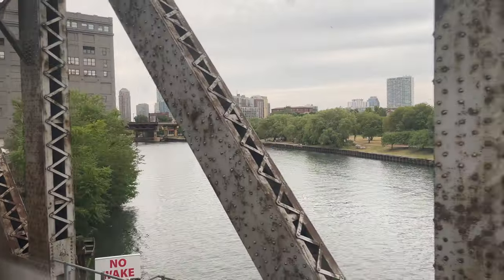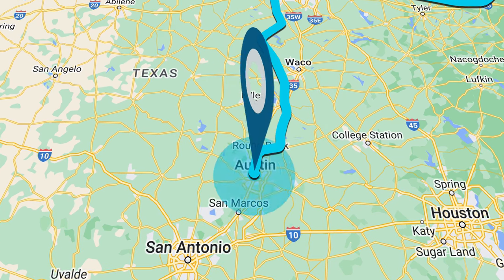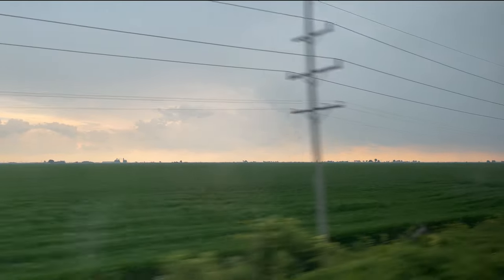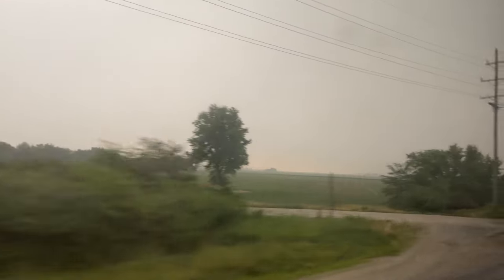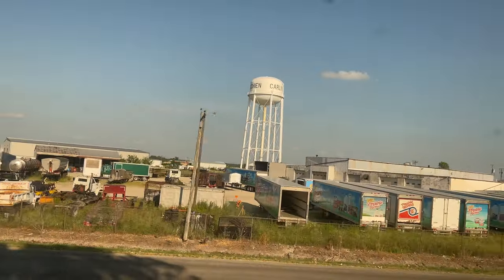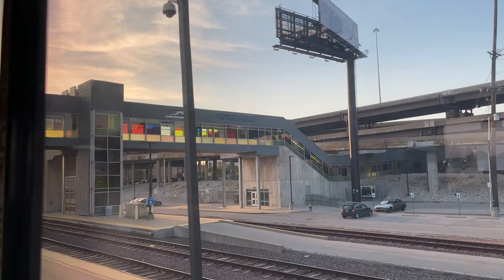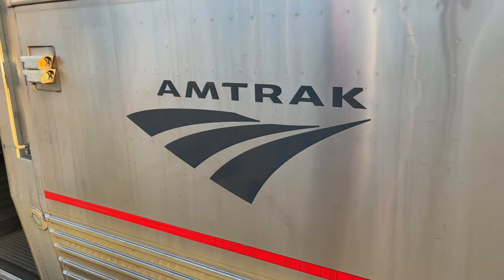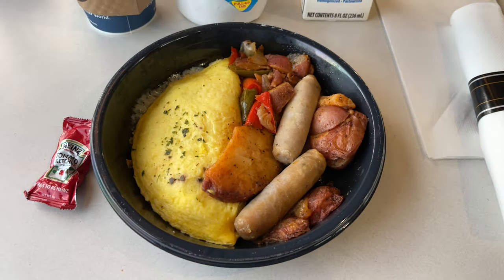28 HOURS on the Amtrak's Texas Eagle: A Roomette on Amtrak's LONGEST TRAIN! | Chicago to Austin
Hello and Welcome to Chicago’s Union Station! Today we’re spending 28 hours on Amtrak’s Texas Eagle from Chicago down to Austin, Texas in the comfort of a roomette.

- Trip Information -
Train Number: Amtrak Texas Eagle 21
Locomotive: GE Genesis P42DC 69*
Train Consist: 5 Superliner Cars (1 Sleeper, 1 Dining, 3 Coach)
Departure Time: 1:45pm (July 4th)
Arrival Time: 6:22pm (July 5th)
Journey Time: 28hr 37min
Top Speed: 90 mph
Seat: Roomette 6, Coach 2131
Ticket Price: $498.00

I also recommend checking out the main channel, where I post more rail and aviation videos.

First Class:
Jonas Jonson

- Chapters -
0:00 Welcome to Amtrak's Texas Eagle!
0:30 Chicago Union Station
1:27 Amtrak's Metropolitan Lounge
3:10 Boarding
4:27 Room 6: Home for the next 28 Hours
4:42 The California Zephyr
5:06 Departure from Chicago
5:40 A Look at the Route
6:39 Joliet and the Changing Weather
7:14 Amtrak Roomette Review
12:44 Subscribe! And Check Out the Patreon for Exclusive Perks!
13:08 The Refreshments Station
13:20 Illinois High Speed Rail Corridor
14:03 A Storm Rages On
15:28 Back on the move
15:56 Bathrooms Onboard
17:04 No Snacks Between Meals
17:31 Springfield, IL and the Gorgeous Illinois State Capitol
18:37 Dinner! Thai Red Curry Street Noodles
19:56 An Unbelievable Arrival in St. Louis
21:02 St. Louis Gateway Station: Our First Smoke Stop
22:06 A Star Spangled Sunset
22:31 The Mighty Mississippi
23:03 Fourth of July Fireworks
23:23 Showering on Amtrak
24:55 Bedtime
25:16 Waking up in Arkansas
25:33 Breakfast: A Three Egg Omelet with Rice Krispies
26:30 Longview, TX, the First of Many Smoke Stops in Texas
27:21 The Replenished Drinks Station
27:30 Dallas, TX, Our Next Smoke Stop
28:15 The Weird Schedule in the DFW Area
28:36 Lunch: Baked Ziti and Meatballs
29:21 Fort Worth, TX, Amtrak's Heartland Flyer and the Texas Eagle Crossover
30:16 Amtrak's Bedroom: A Brief Overview.
31:24 Roomette vs Bedroom: Is it Worth it?
31:54 Temple, Our Next Smoke Stop
32:20 Dinner: Back to the Thai Street Noodles
33:01 Closing Thoughts on Amtrak's Texas Eagle
34:09 Austin, TX, the End of Our Journey
34:33 Next Week: Business Class on the Northeast Regional
35:08 Thanks for Watching!

Equipment:
Camera: iPhone 12 Pro Max
Gimbal: DJI OM5
Camera: GoPro Hero 9 Black
Camera: Sony AX-43
Mic: Rode Videomic Pro+
Tripod: Coman DF06 + Manfrotto 502 Head

*Heh, nice.